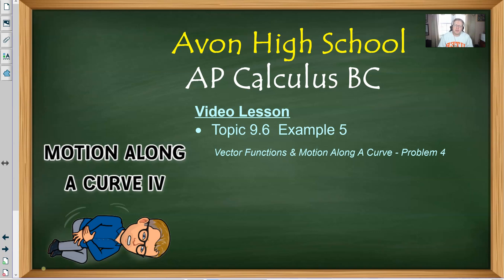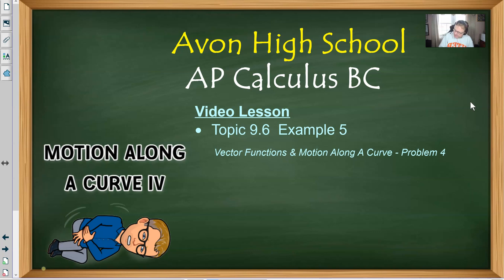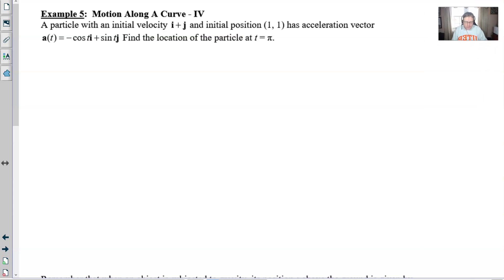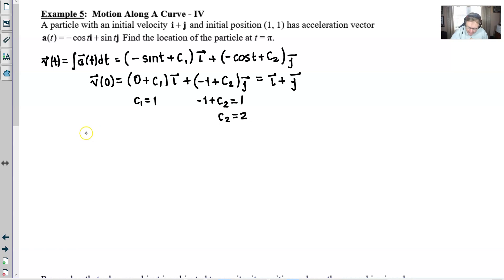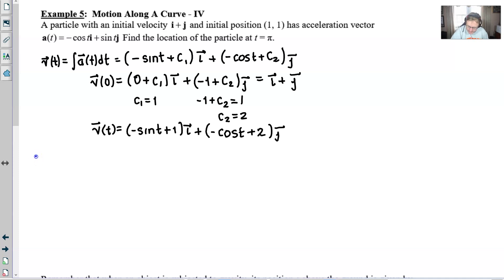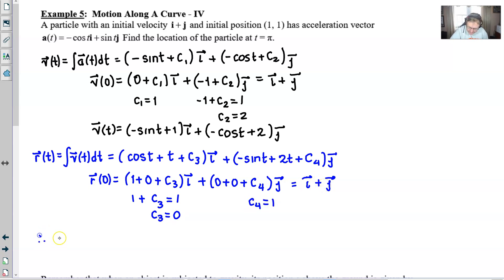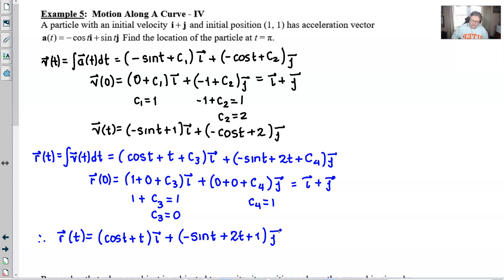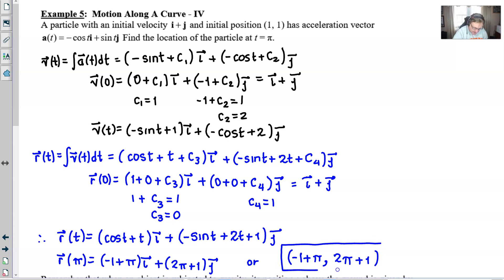Avon High School - AP Calculus BC - Topic 9.6 - Example 5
FINDING POSITION GIVEN AN ACCELERATION VECTOR.  In this video, we will look at a problem where the acceleration vector of a moving particle in a plane is given as well as an initial velocity vector and an initial position (point).  We will find the position of the particle as given time.